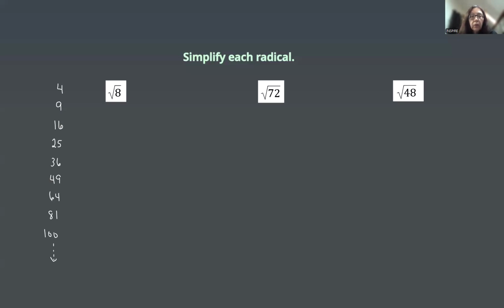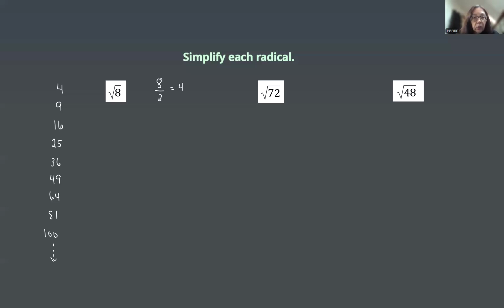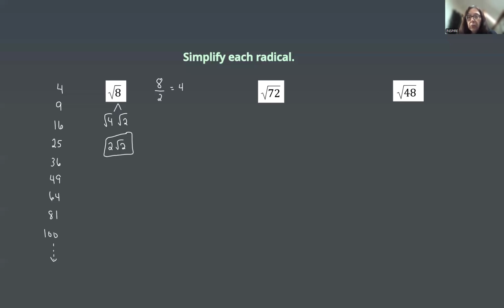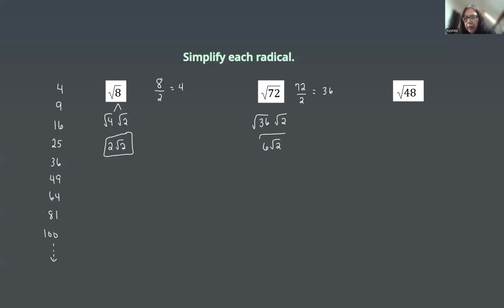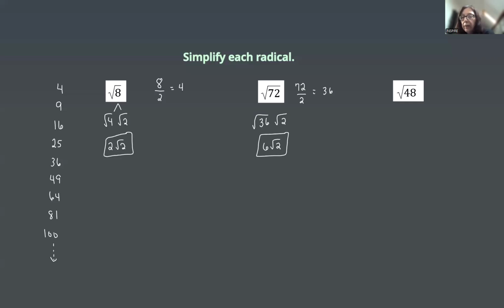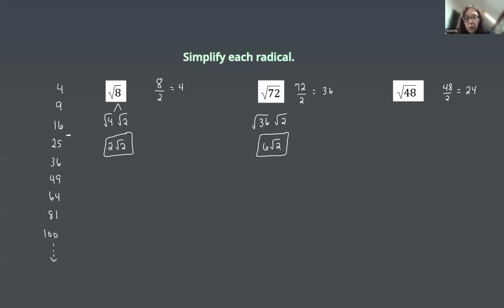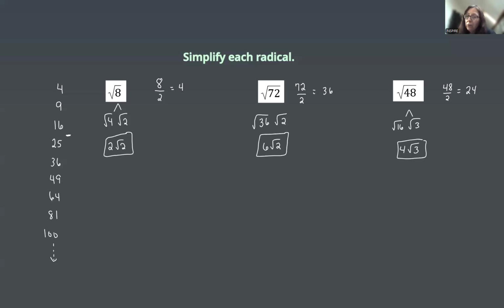Master Square Roots with This Simple Trick!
Want to master square roots and ace your algebra 1 and algebra 2 exams? Look no further! In this video, we'll share a simple trick to help you simplify square roots, making problem solving a breeze. You'll learn how to break down square roots into perfect squares, and radicals, giving you the confidence to tackle even the toughest math problems. By the end of this video, you'll be a pro at simplifying square roots and will have a solid grasp of math tips and techniques to help you succeed in your math studies. So, what are you waiting for? Start mastering square roots today and take your math skills to the next level!